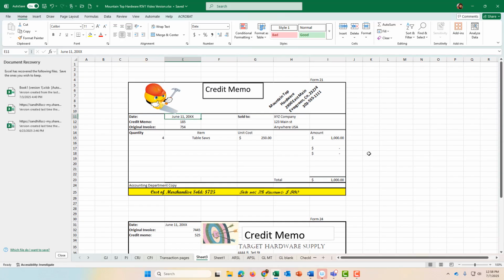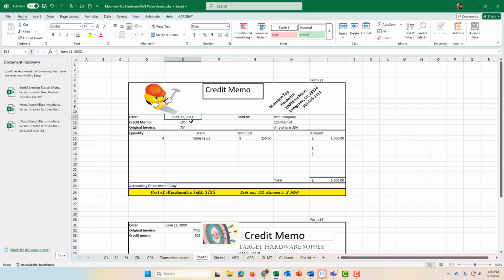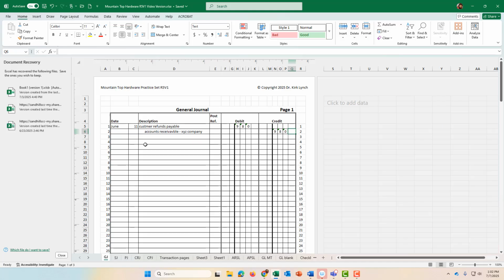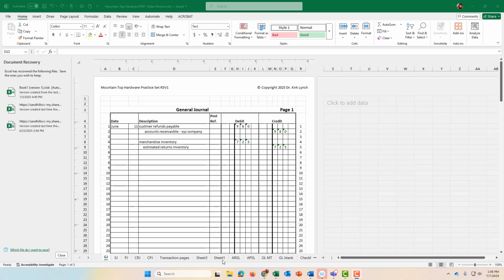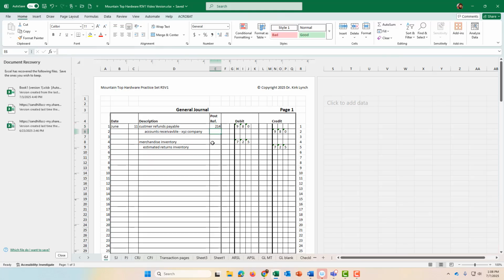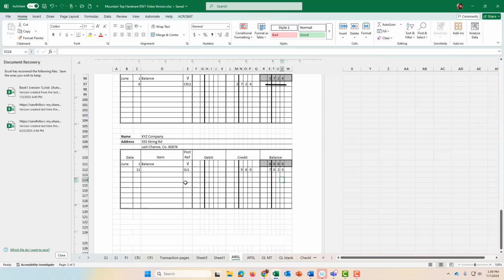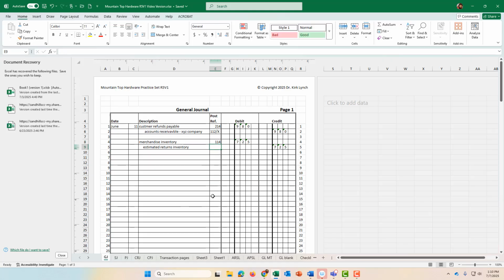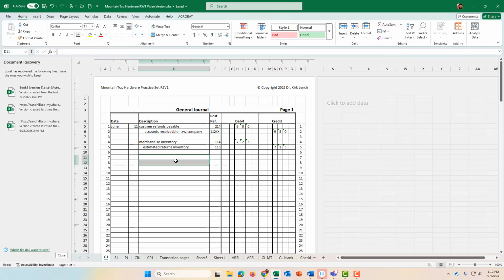mtr5vicreditmemoissued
Mountain Top Hardware Credit Memo Issued video help